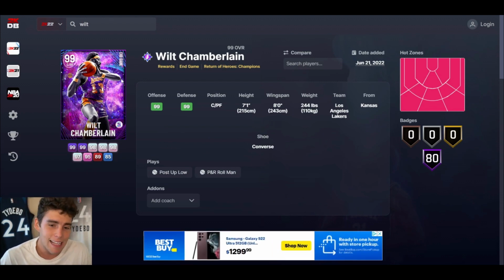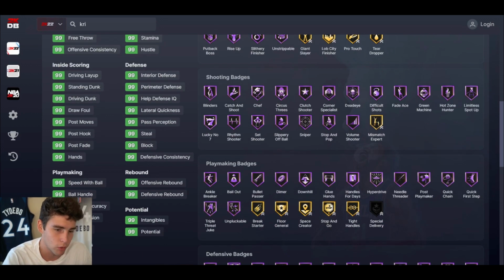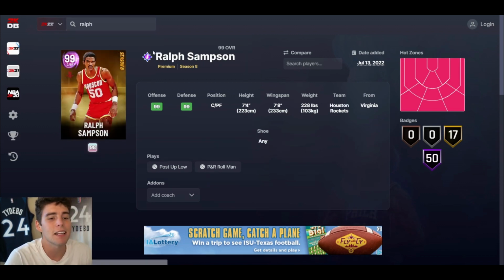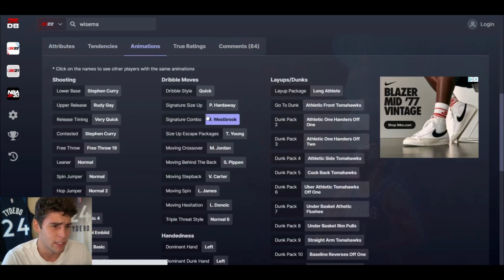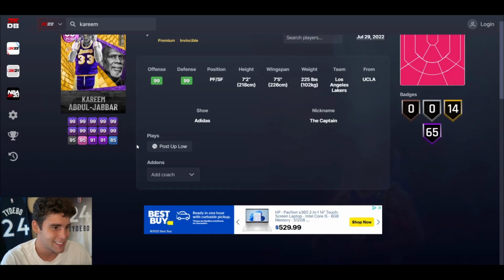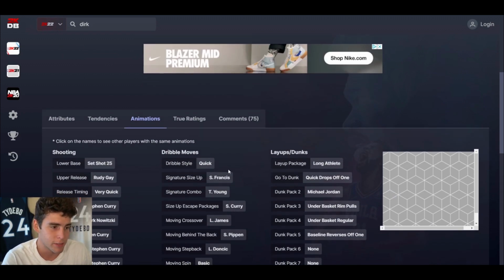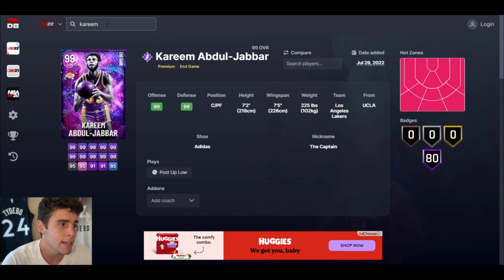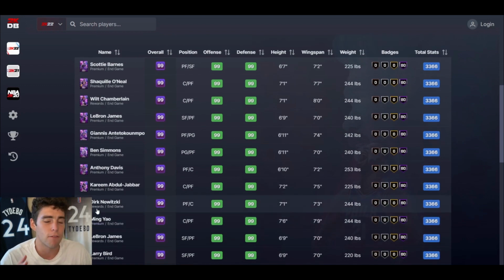FINAL RANKING OF THE TOP 10 POWER FORWARDS IN NBA 2K22 MyTEAM!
With so many great end game, invincible, dark matter, galaxy opal, pink diamond, diamond, amethyst and ruby power forwards in NBA 2K22 MyTeam, I rank who I believe are the top 10 power forwards in order. These will include the best players, best value players and some of the worst value players in the game. Some of these cards include end game Shaq and end game Kristaps Porzingis. I hope this helps you guys decide who you want to put on your no money spent, budget or god squad when playing unlimited, limited, triple threat, tto and domination.

DBG, HTB, YBC, MosBallin, ImJustIsaac, Shake4ndBake, Troydan, JayCanada, Denverstruck, CarlosStory, CashNasty, tjayerrday, Bio2k, JD Crossover, LogicLookss, Jake Mason, Jesser, SP2K